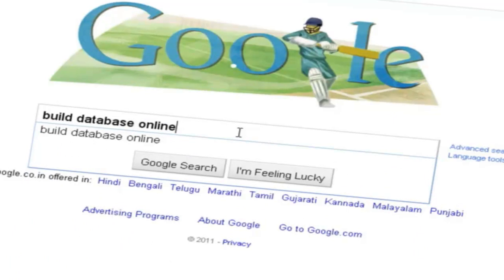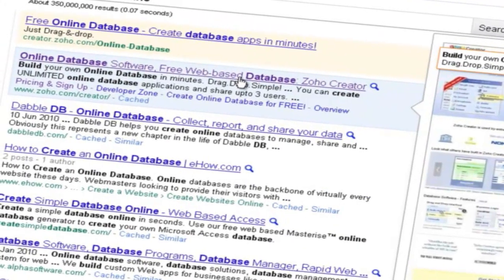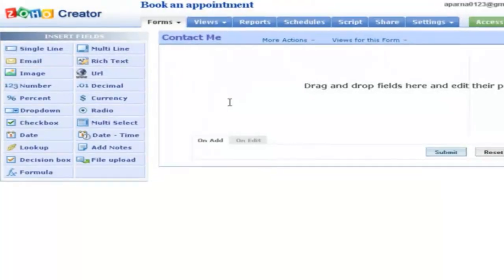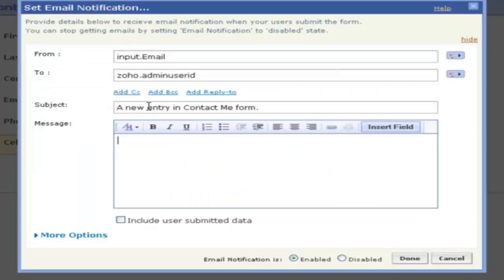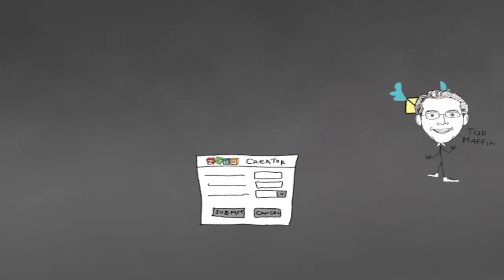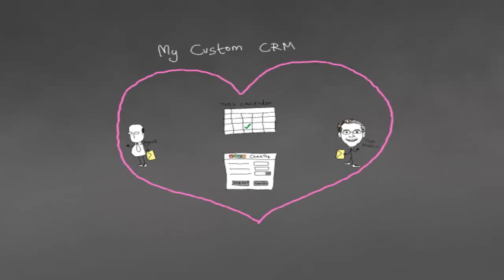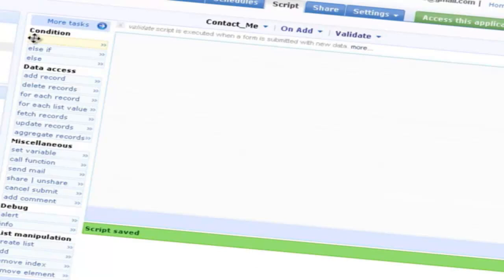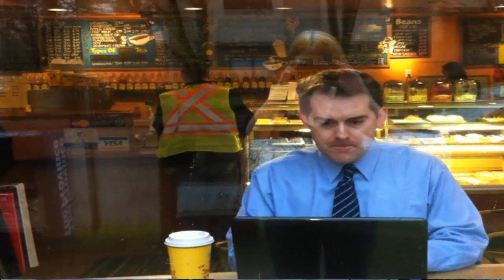Custom CRM in 35mins. Saves $100/month: A Zoho Creator success story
Tod Maffin, a digital marketing strategist from Vancouver, Canada, has used Zoho Creator to build a custom CRM system. All by himself.